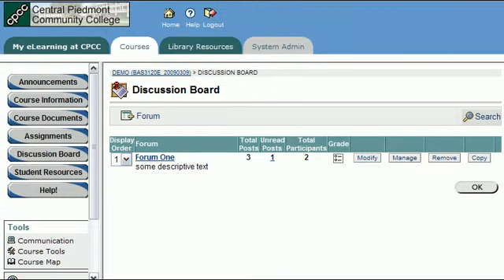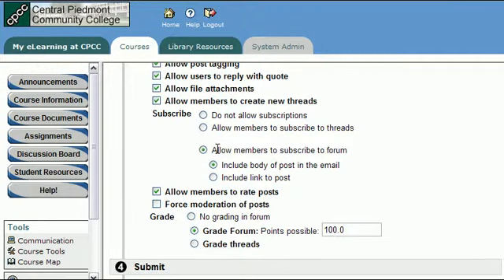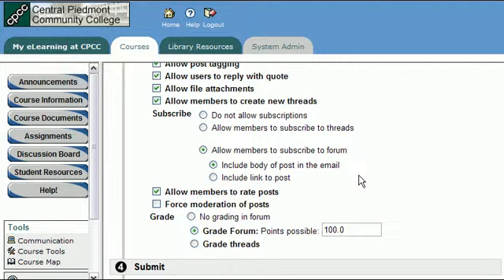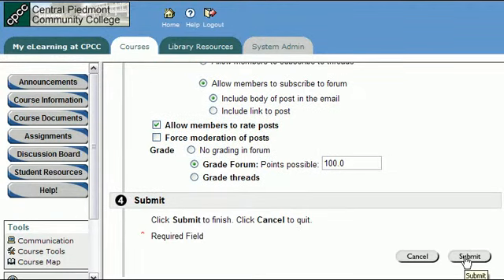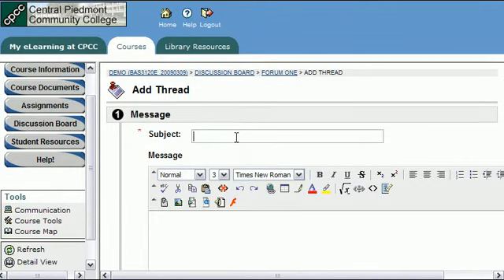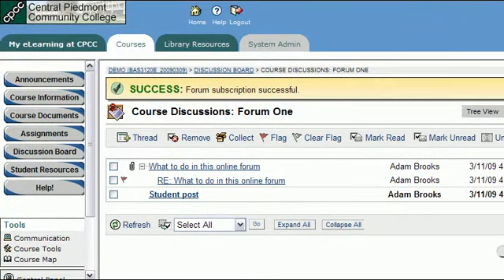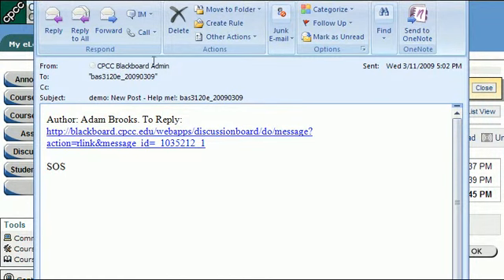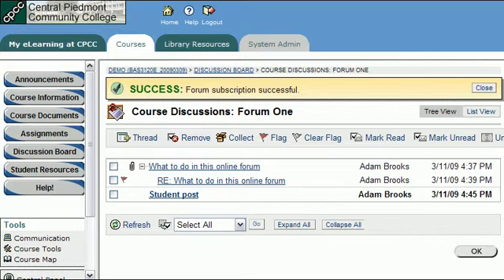How and why to use the Discussion Board subscribe options in Blackboard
This video tutorial will provide educators with an overview on how and why to use the Discussion Board subscribe options within their courses delivered through CPCC's Blackboard learning management system (LMS) software.